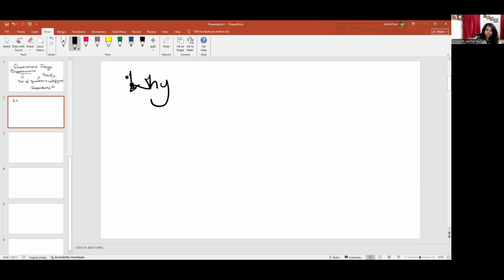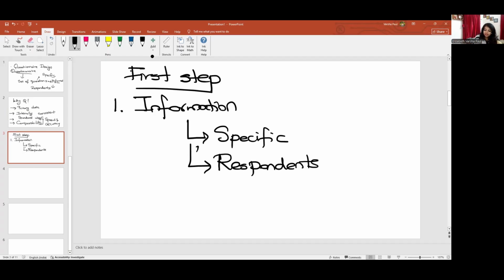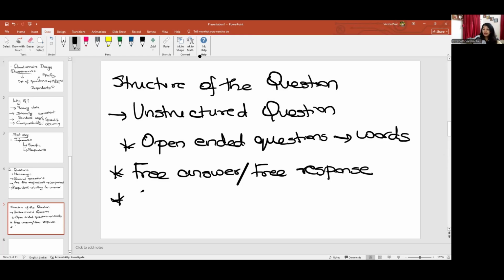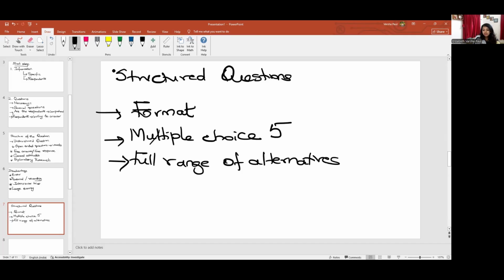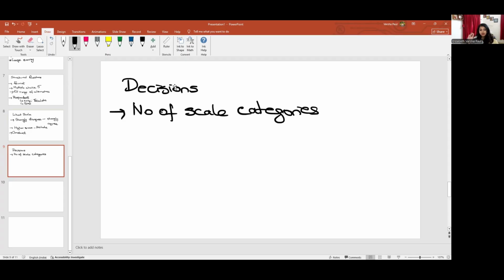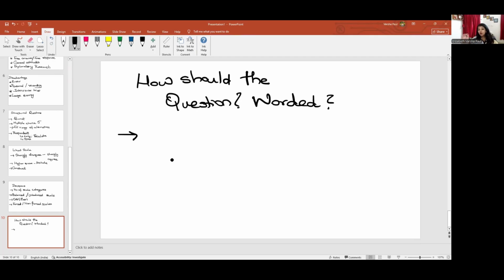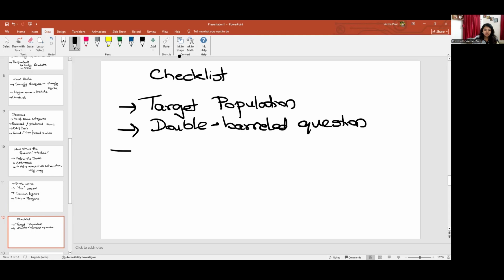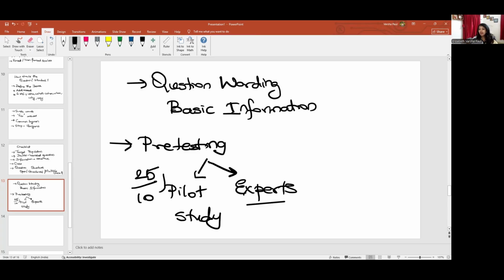Struggling to build a survey or questionnaire that actually yields reliable data?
Creating an effective research instrument isn’t just about typing up a few questions—it’s a structured science. Badly designed questions lead to biased answers, survey fatigue, and unusable data.

Whether you're working on a university thesis, market research, or customer feedback, follow these essential phases of questionnaire design and scale development.